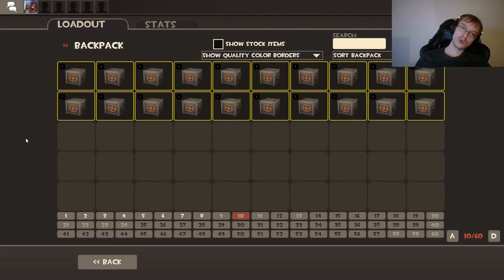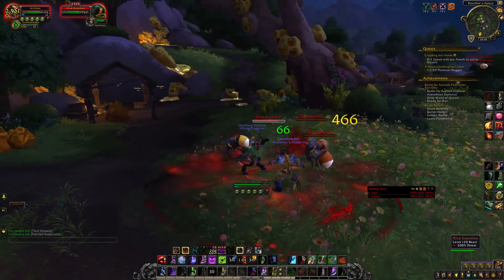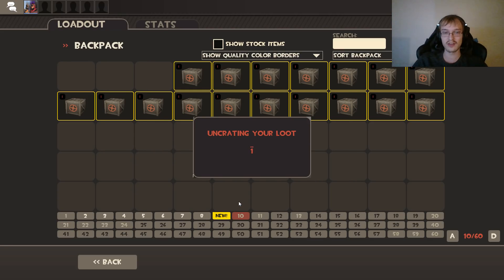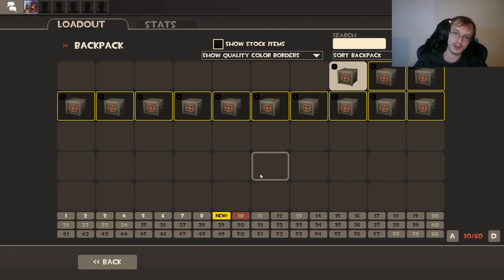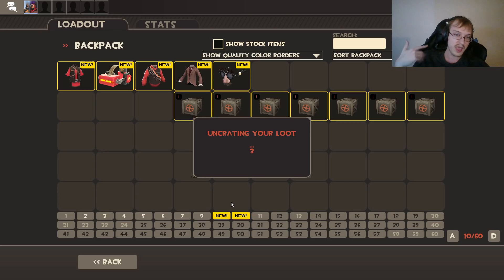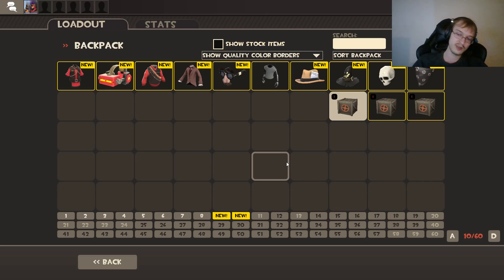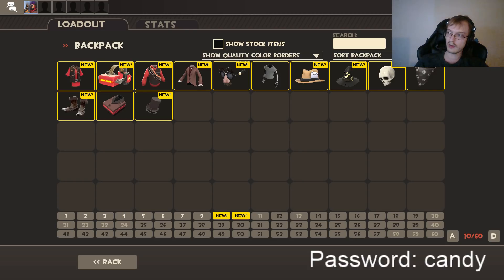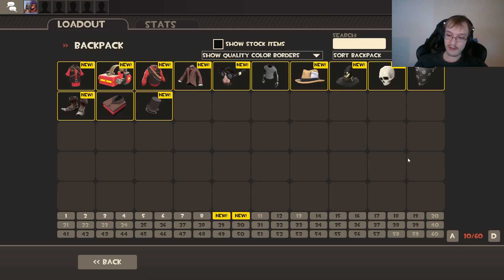TF2 Unboxing: 20 Multi Class Crates + Talking about WOW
0:00 Intro
1:20 Unboxing
2:03 Dead of Night
4:04 Bruiser's Bandana
4:27 2nd Dead of Night